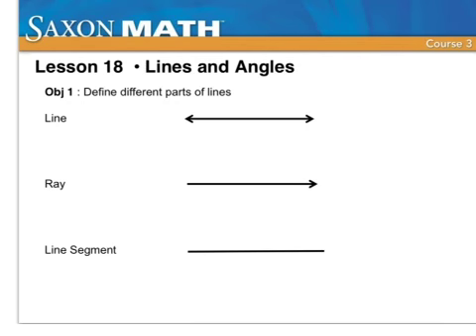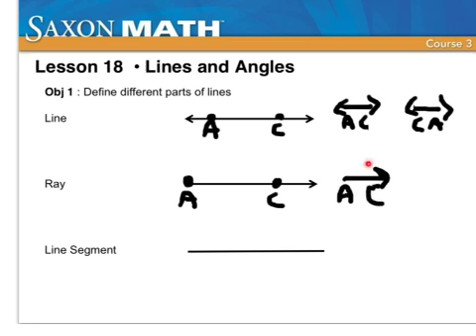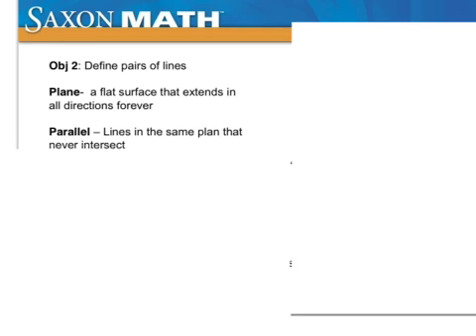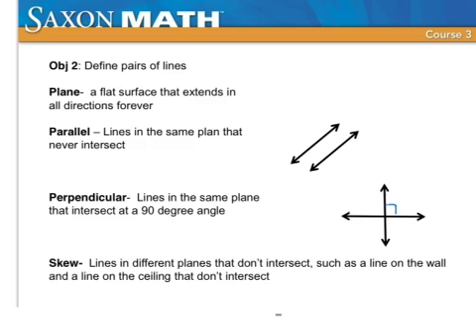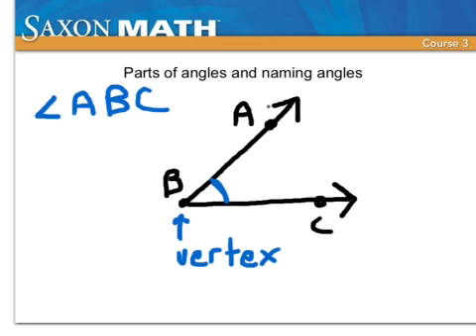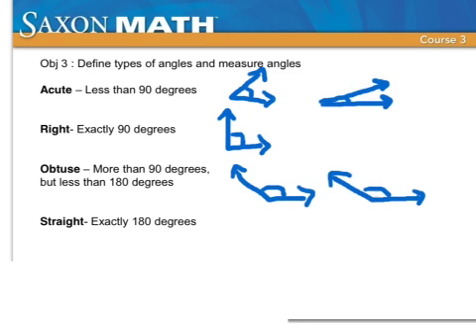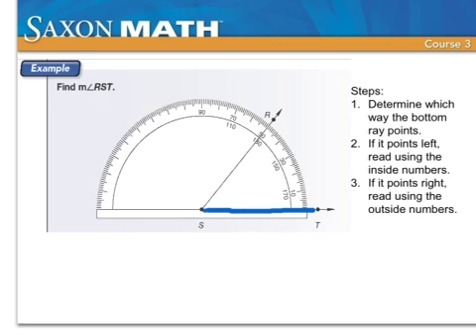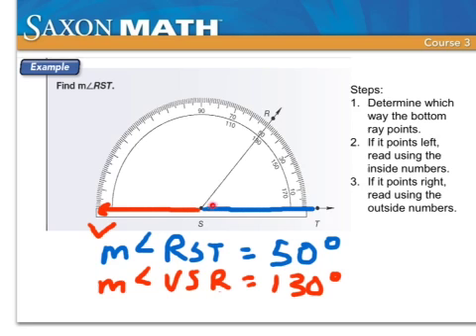Lesson 18 Saxon